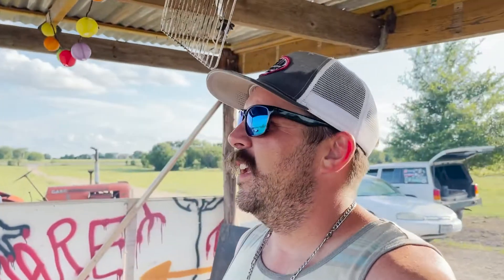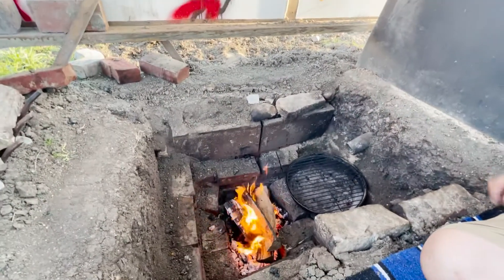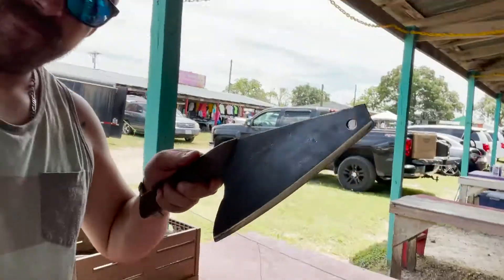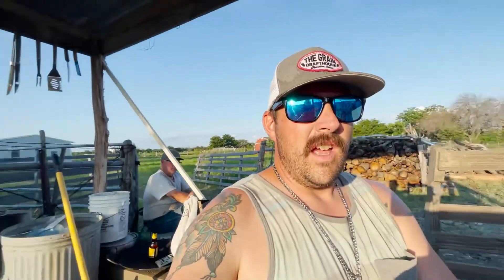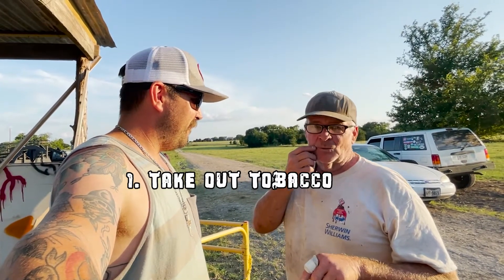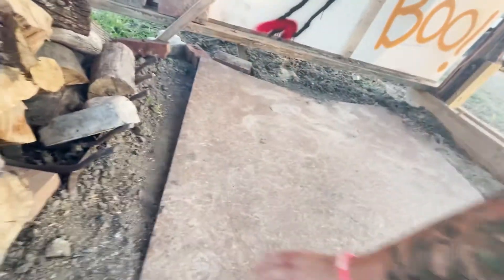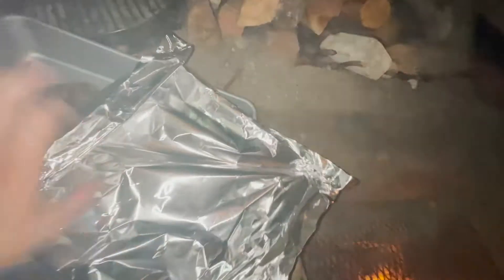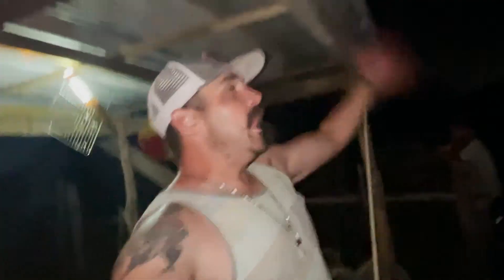Reverse Seared T-Bone! - My Little Oven Ep. 10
Double digits! We reverse sear some T-bone steaks for fathers day.

Comment your opinions in the provided location below
Think you van out cook the Oven Guru? Hit me up!